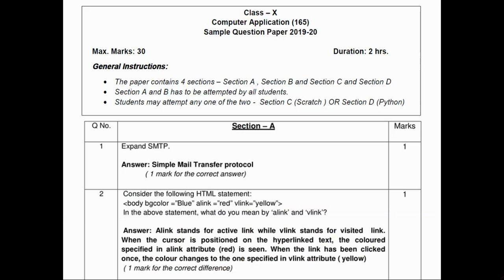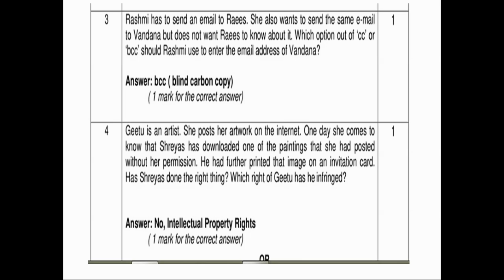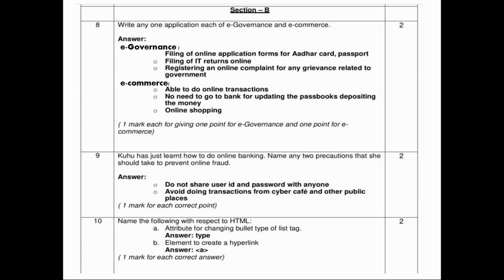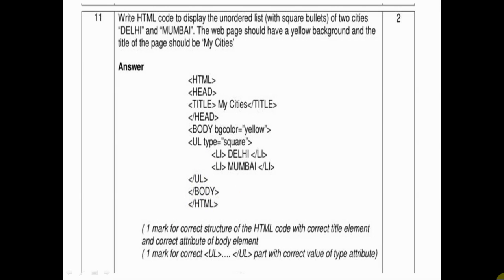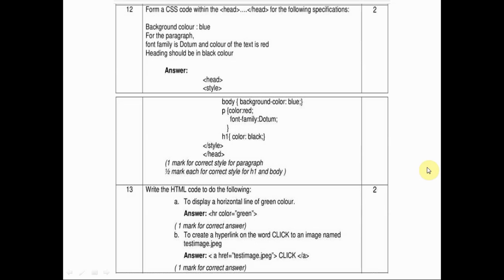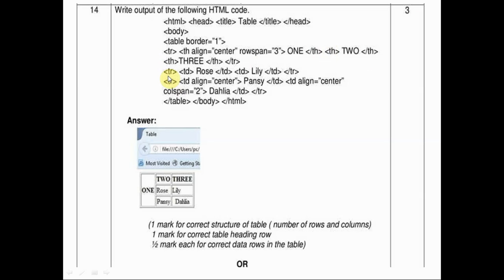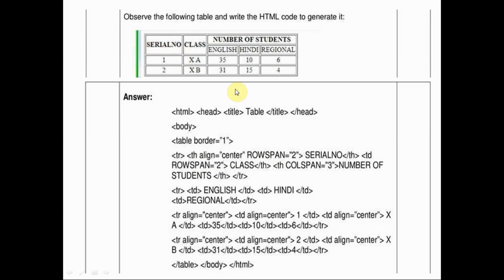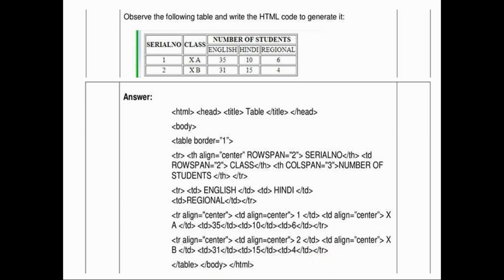SAMPLE PAPER 2020 | COMPUTER APPLICATION (CLASS-X) | 1ST PART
TARGET : CBSE 10TH BOARD EXAM 2020 | SAMPLE PAPER (EASILY EXPLAINED)